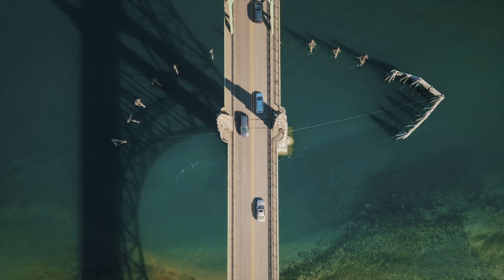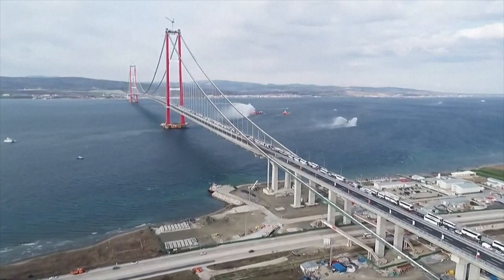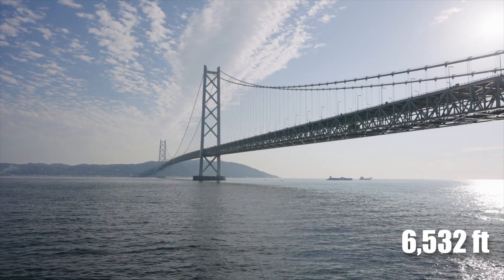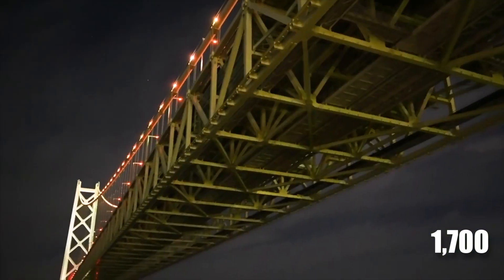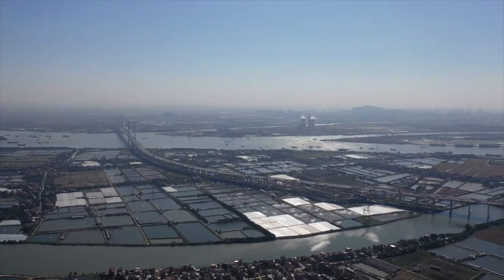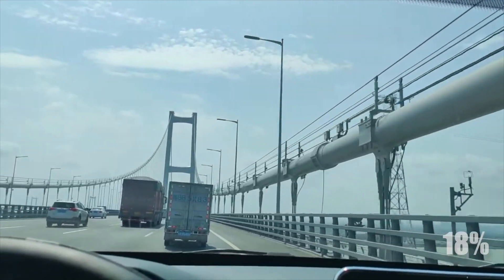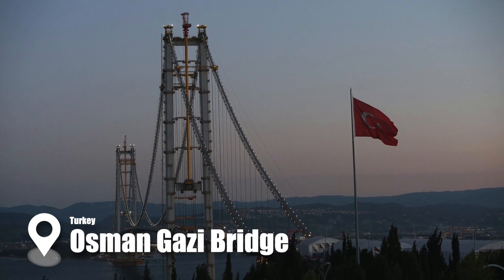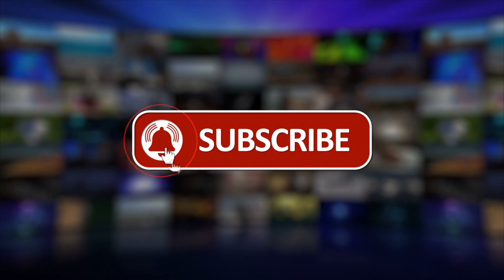The World's Biggest Suspension Bridges Will Blow Your Mind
Today we explore the insane mega project world of suspension bridges, we will cover the largest and tallest suspension bridges ever built, as well as the insane engineering behind these giga projects. We cover 1915 Canakkale Bridge, Akashi Kaikyo Bridge, Yangsigang Bridge, Nansha Bridge, Xihoumen Bridge, Great Belt Bridge, Osman Gazi Bridge.

► OTHER INTERESTING VIDEOS:

The Insane Size Of The World’s Largest New Cruise Ship